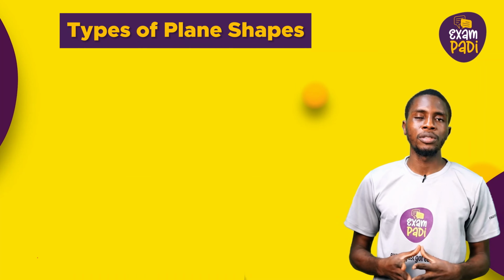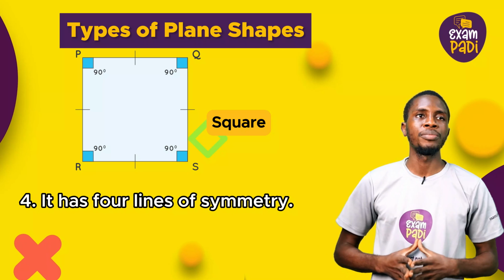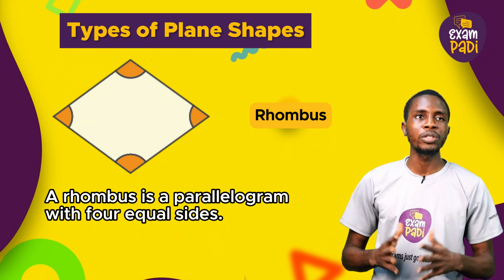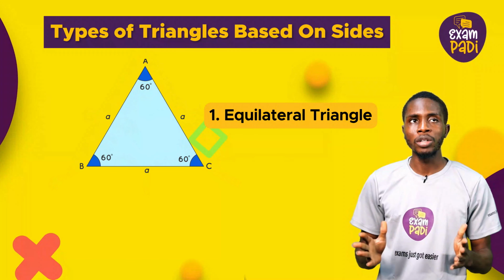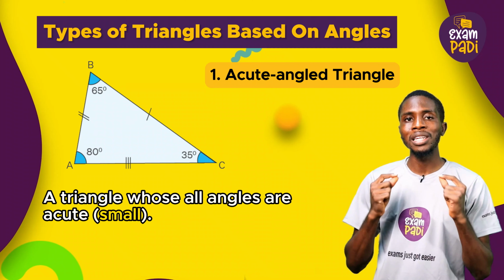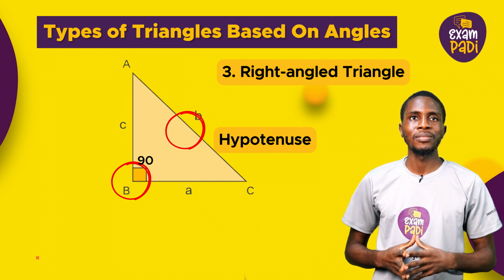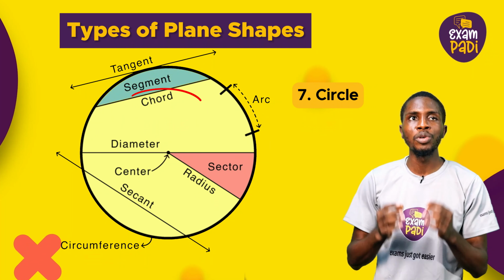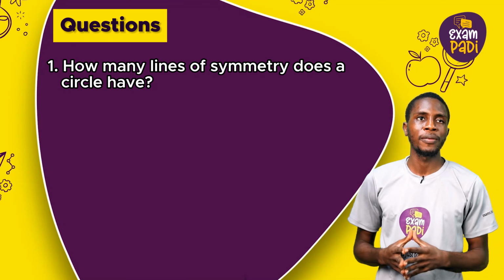Plane Shapes | ExamPadi | Mathematics | JSS1 | Learning Videos for Kids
Learn about different plane shapes, their properties, and how to identify them.